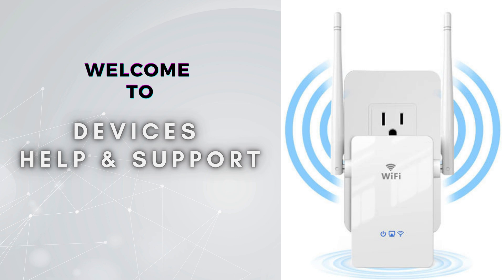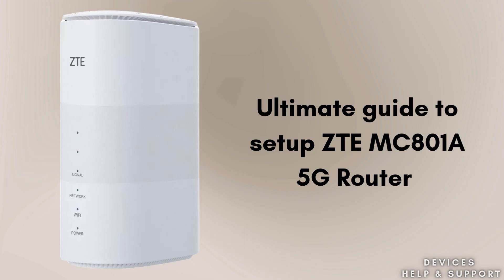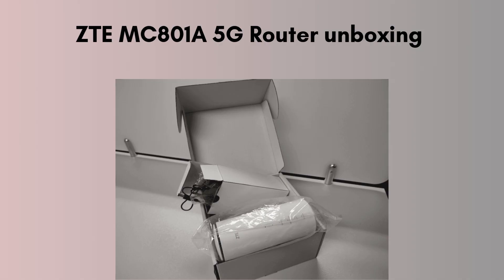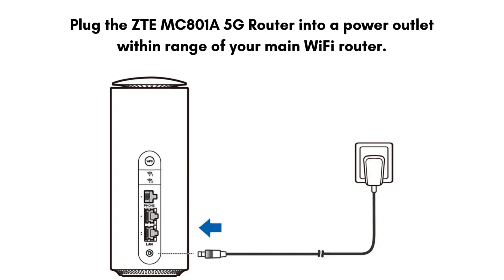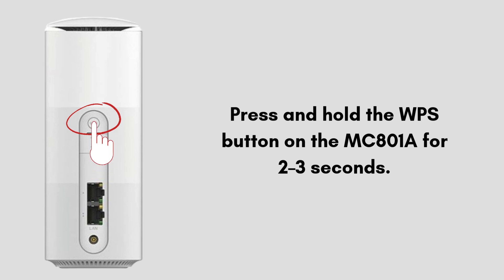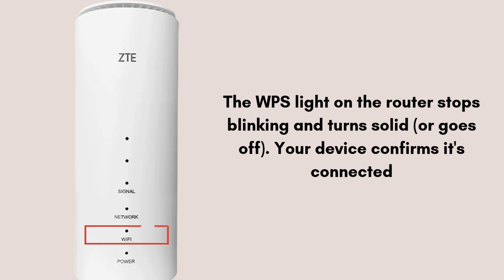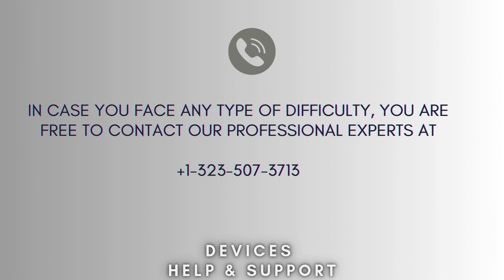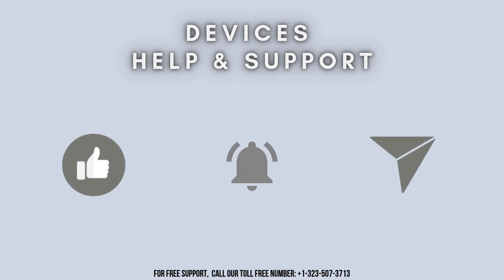Ultimate guide to setup ZTE MC801A 5G Router | ZTE MC801A 5G Router configuration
Ready to unlock blazing-fast 5G internet in minutes?
In this video, we’ll show you how to set up your ZTE MC801A 5G router step by step—quick, easy, and no tech skills needed!
00:00 Welcome to Devices Help & Support
00:23 Ultimate guide to setup ZTE MC801A 5G Router : Intro
00:47 ZTE MC801A 5G Router unboxing
01:03 Easy guide to setup the ZTE MC801A 5G Router
02:13 Helpline